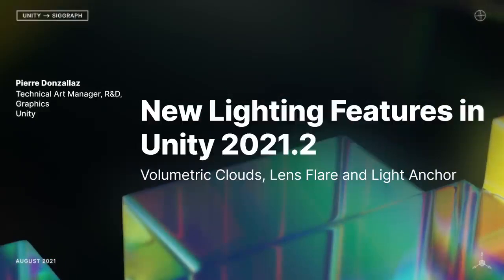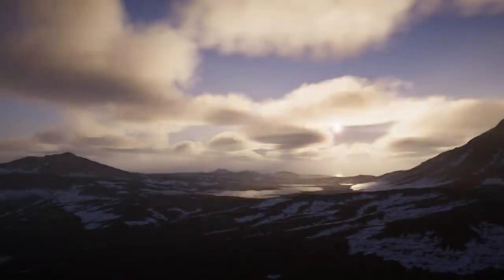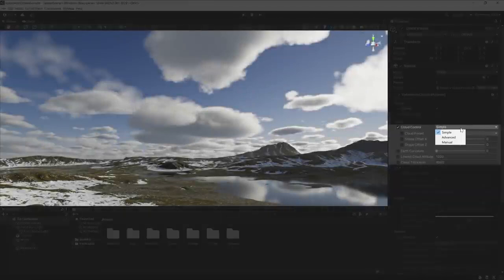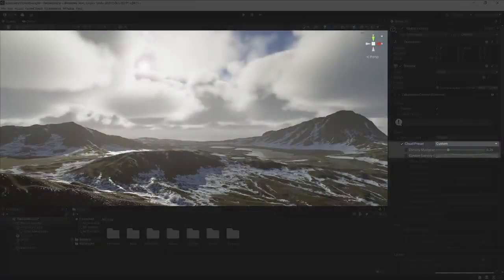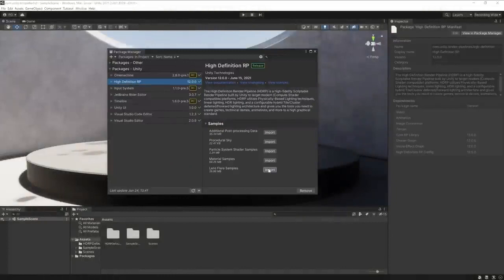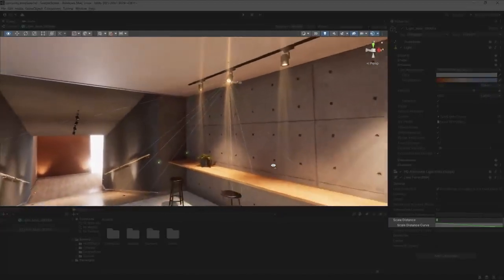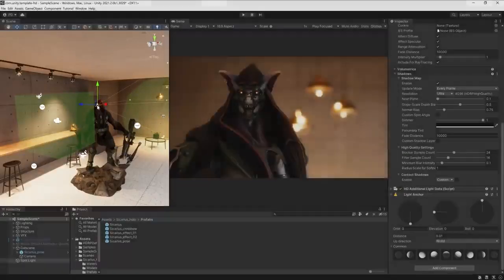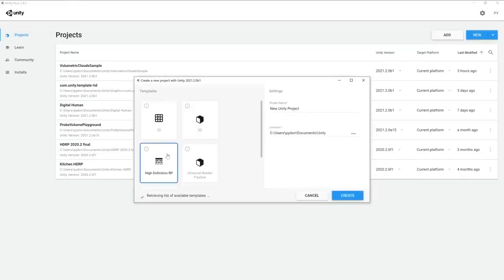Unity Tech Stream 2021 2 con mejoras de calidad